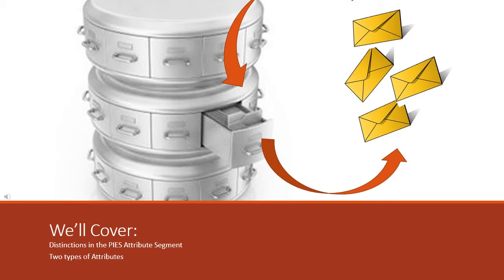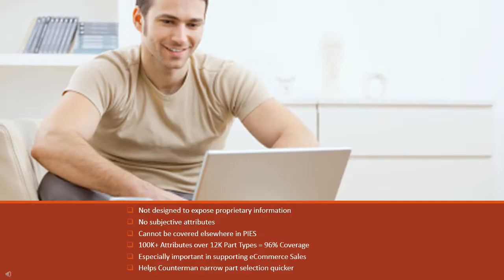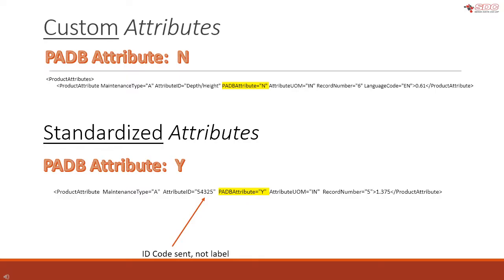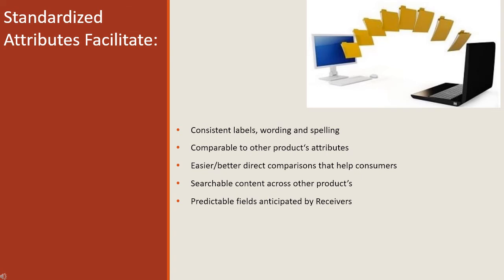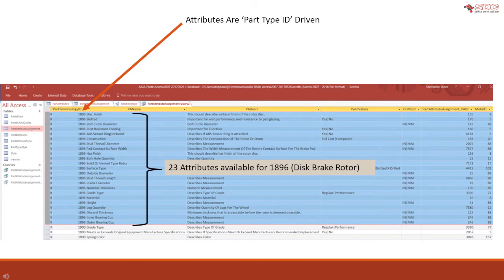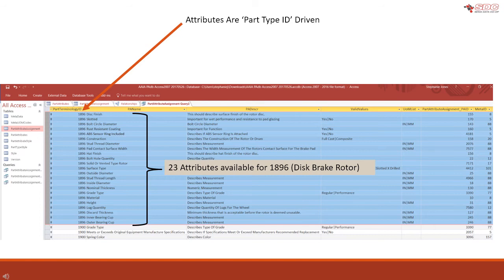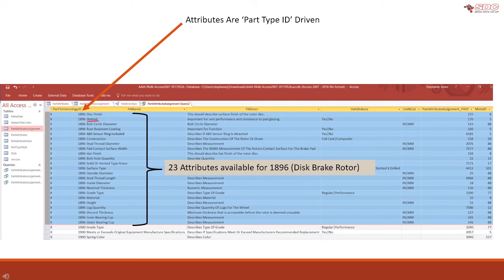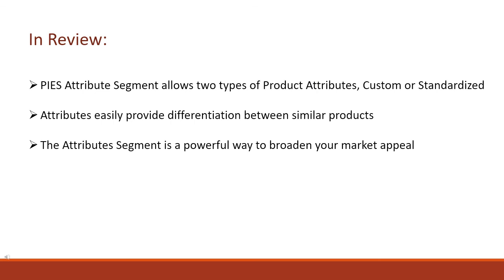Attributes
Learn details about what attributes are in the PIES standard, why they are important to your products and the two types of attributes allowed in the standard.